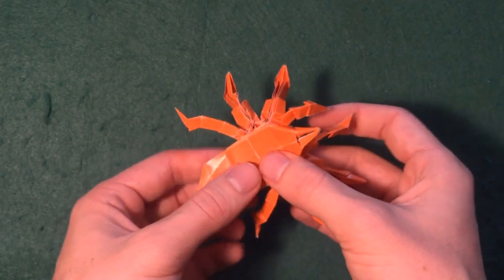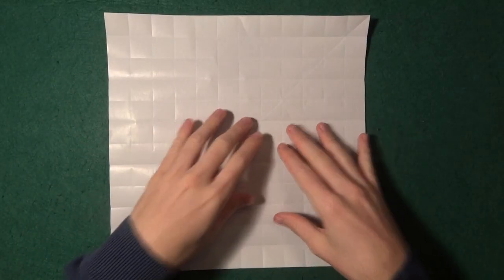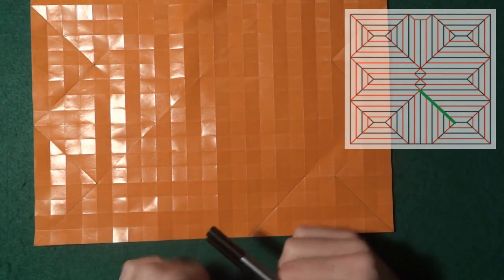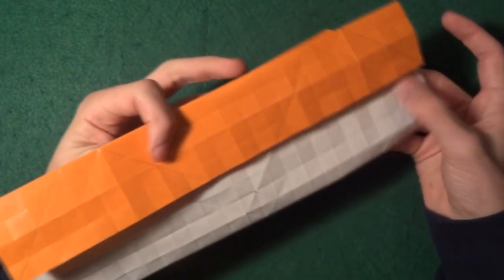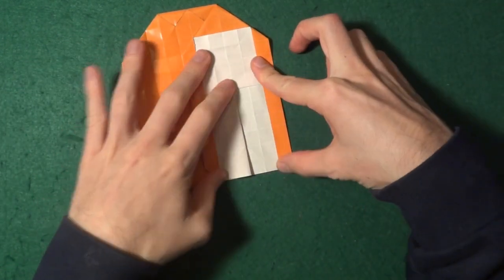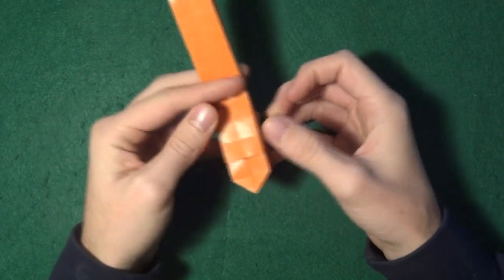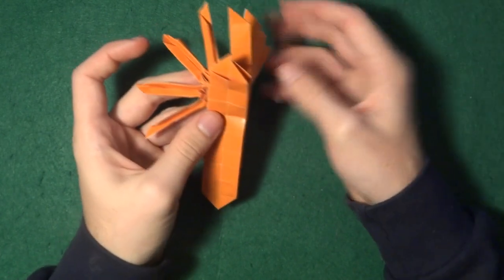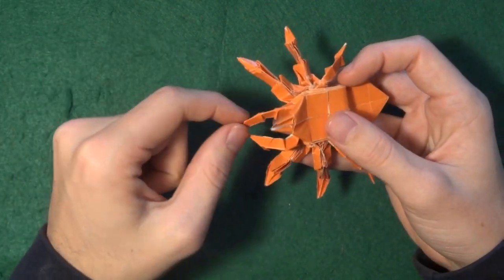Origami Easy Spider Tutorial | by OrigamiJay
A tutorial of a simple spider from the CP

Link for CP: shorturl.at/uCX27